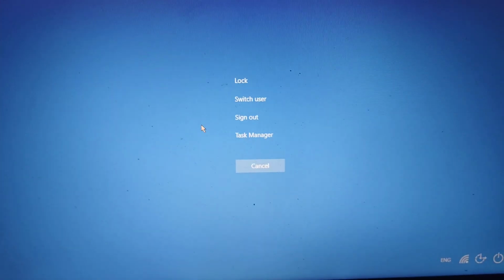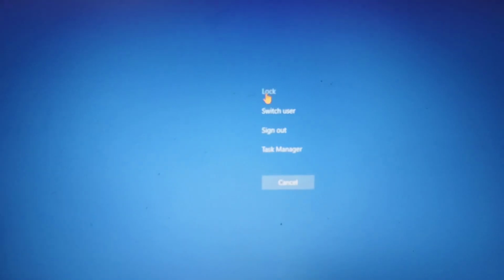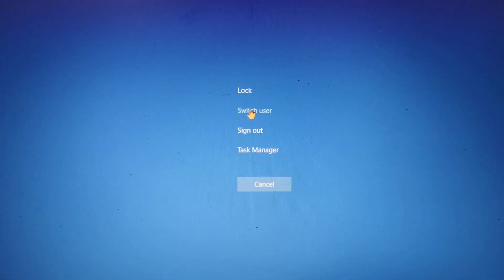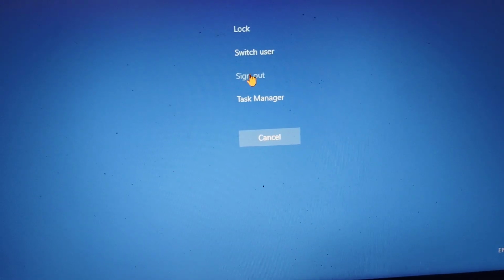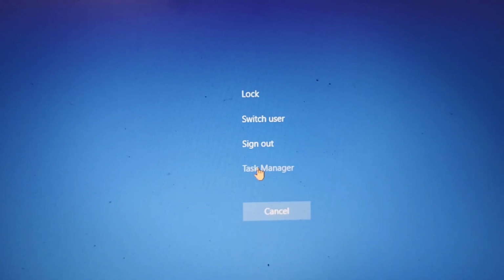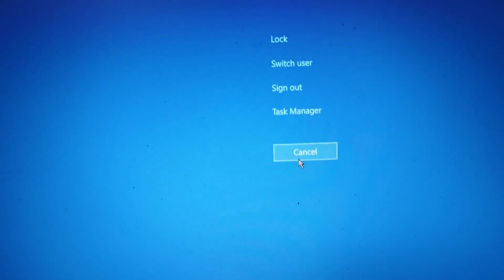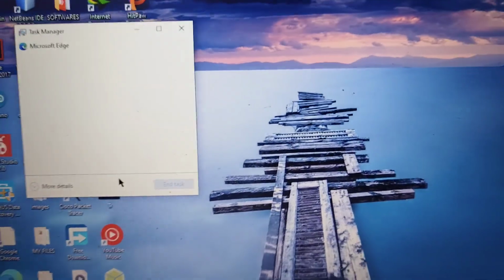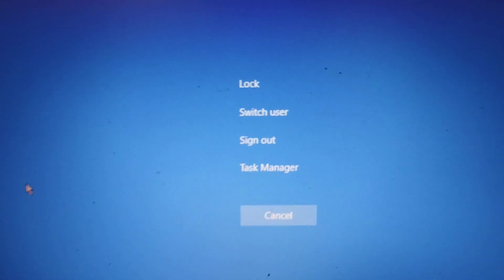The Most Powerful Keys on Your Keyboard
Ever wondered what really happens when you press Ctrl + Alt + Del on your Windows PC? In this video, I’ll show you all the options you get — Lock, Switch Account, Sign Out, and Task Manager — and explain what each one does.

Whether you’re securing your computer, switching users, or fixing a frozen app, these keys are more powerful than you think!